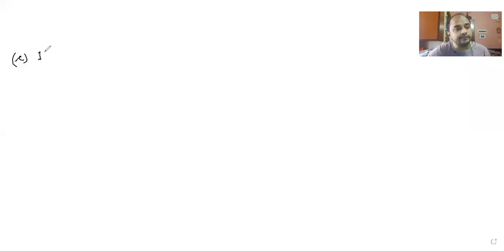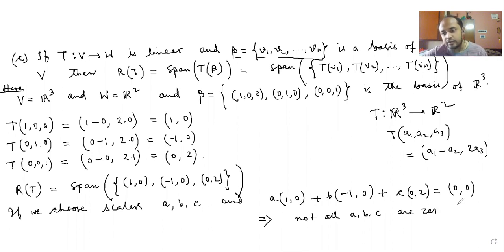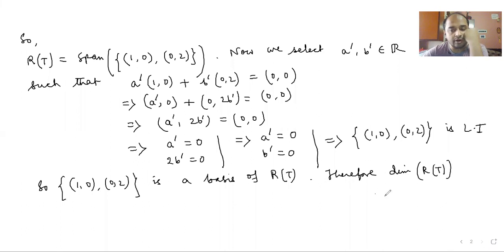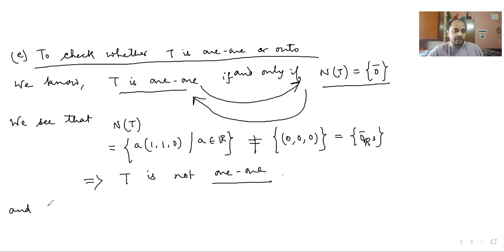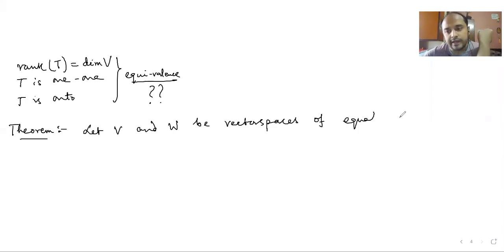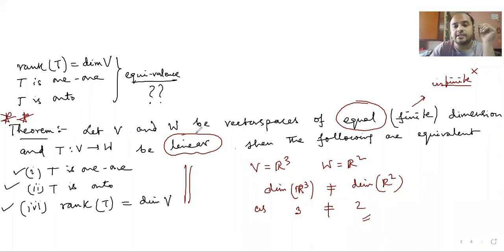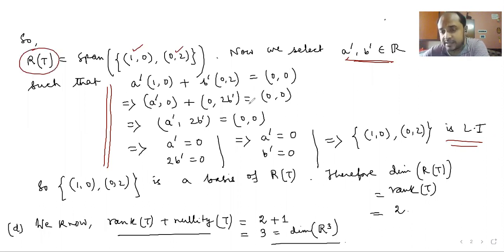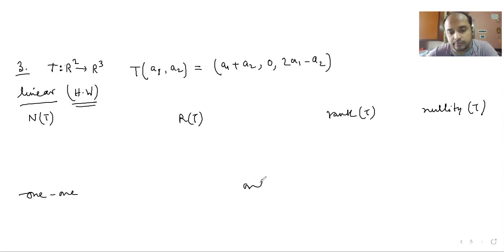Problems on Rank and Nullity (dimension theorem)